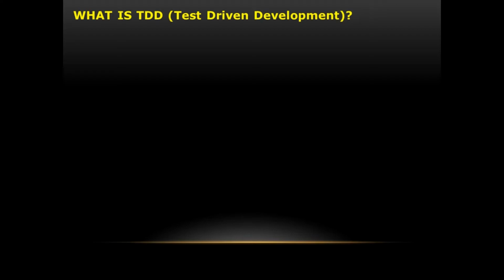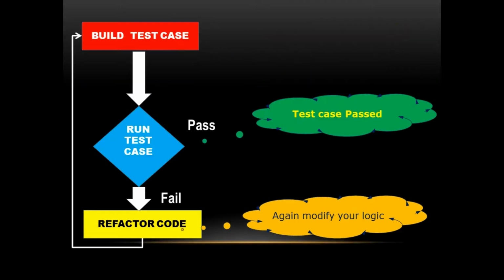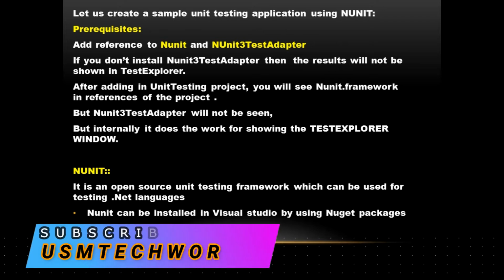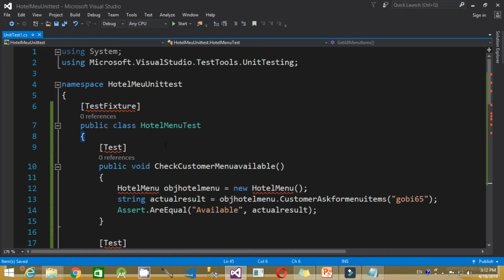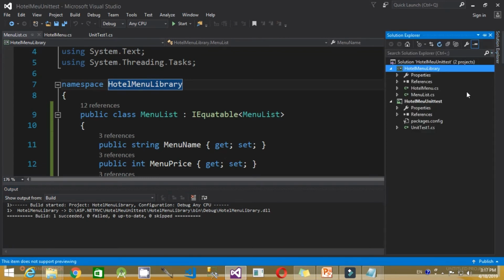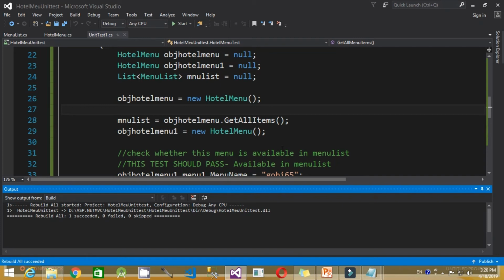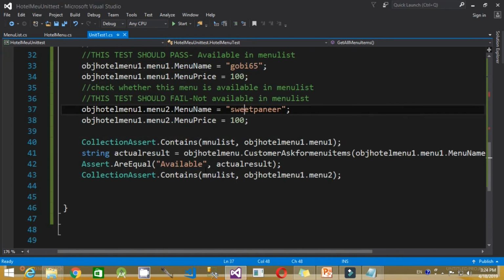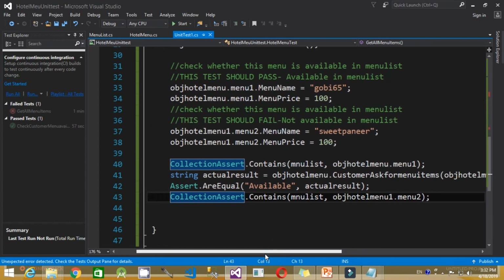What is TDD?| Most asked interview question | USMTECHWORLD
In this video, I have explained, what is TDD with flow diagram and also demonstrated usage of Test-driven development in Hotel menu system project using Visual Studio IDE in C#.
The use case is a hotel menu system. Let us say a customer goes to the Hotel and order some menu items. We will write the test case for whether the menu item is available or not.